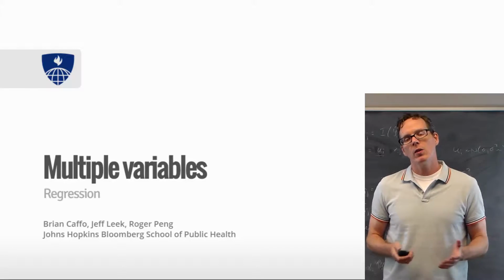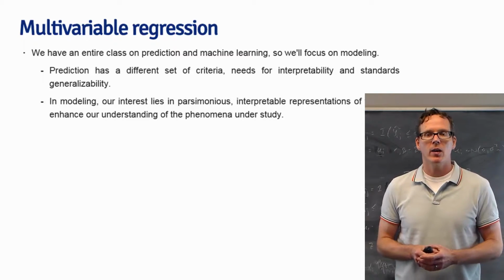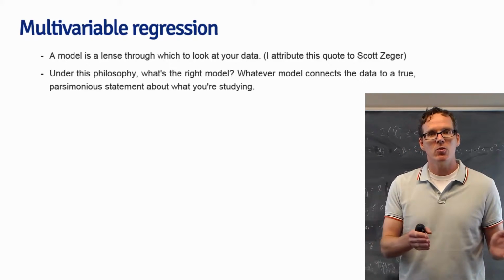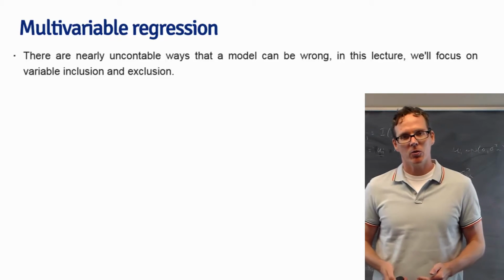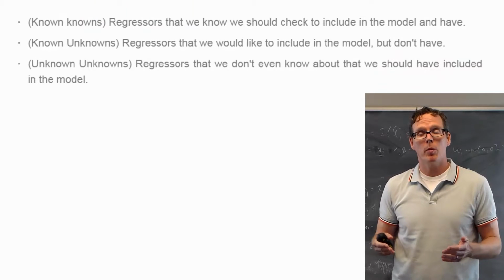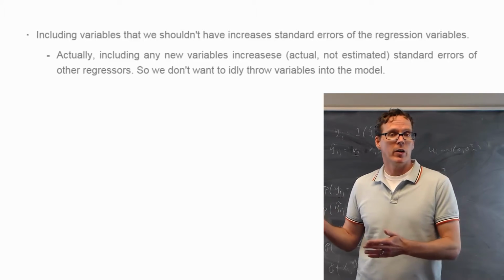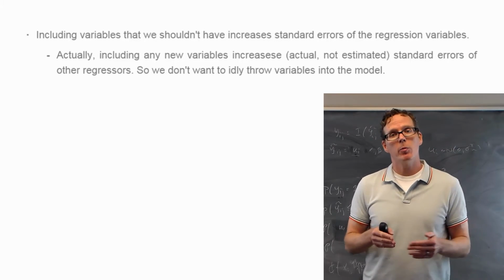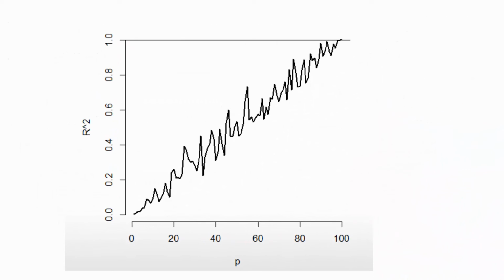02 05 Part 1 of 3 Model Selection